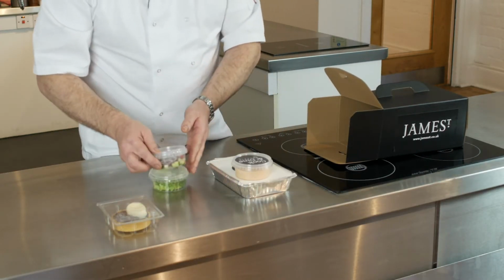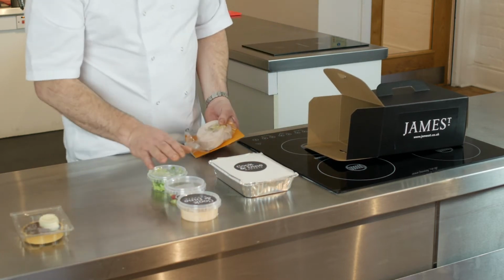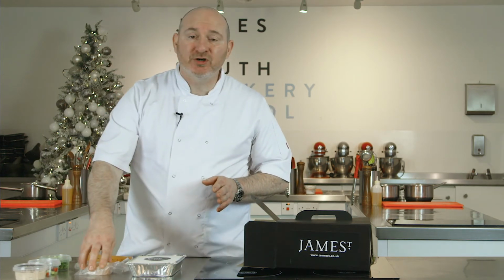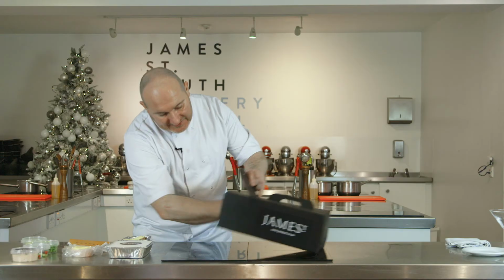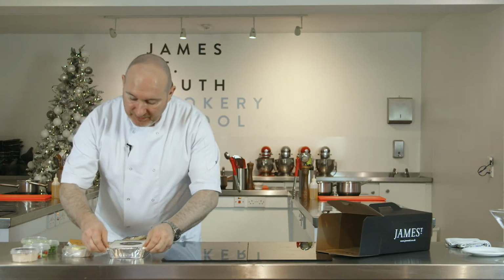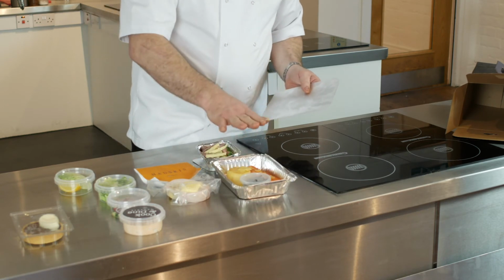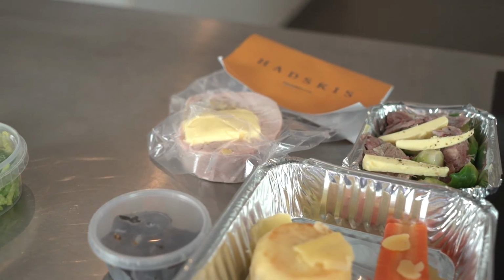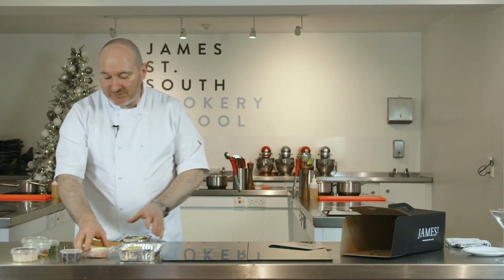Christmas Cook & Dine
Fancy a year off cooking Christmas dinner? Let us do it this year. We prepare everything from the starter, turkey, dessert and even the cheese and crackers for later on.

No stress, no fuss.